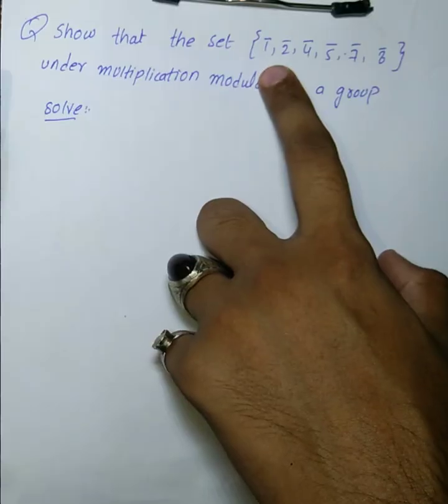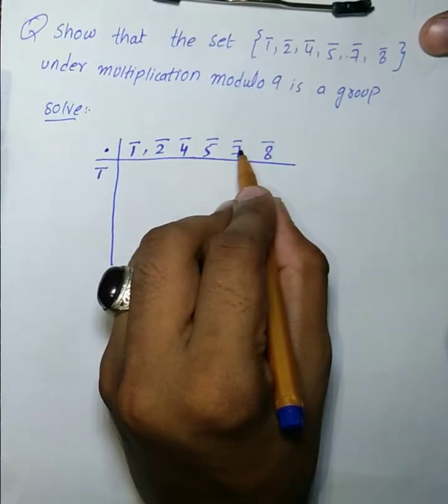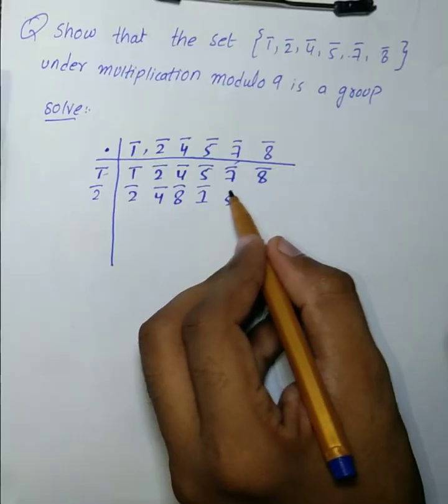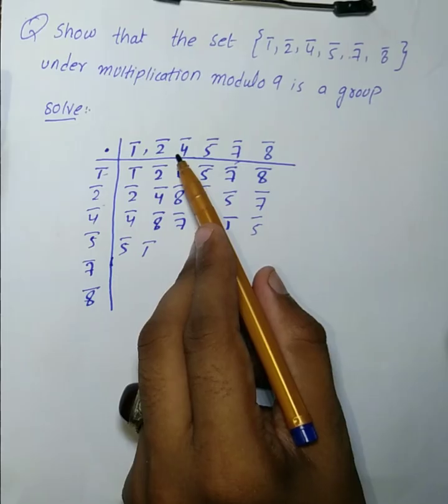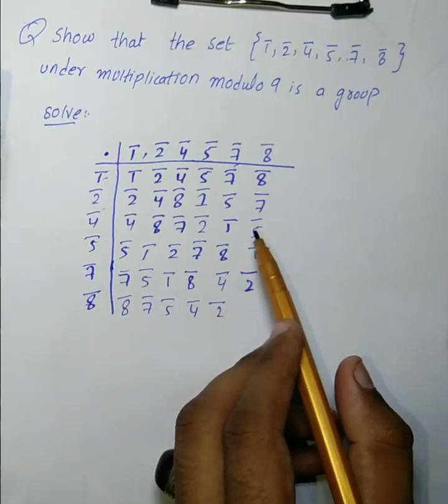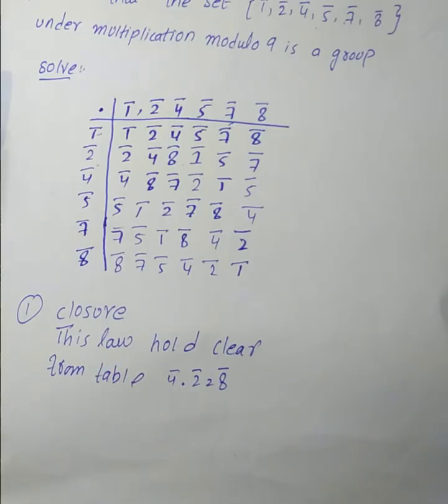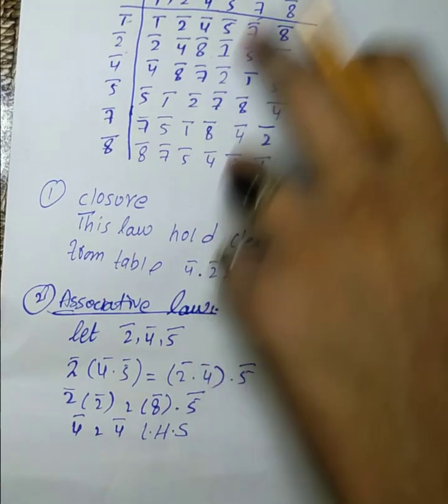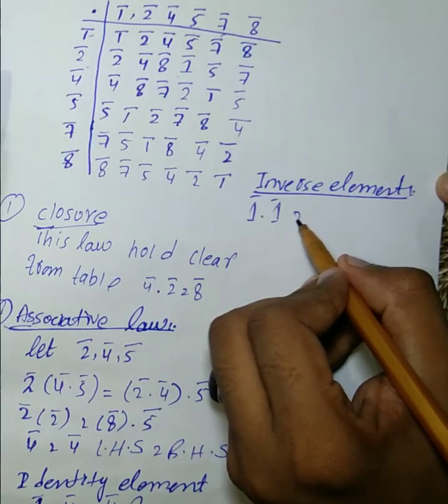"Prove All 4 Group Axioms Using Cayley Table | Group Theory Made Simple"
✅ YouTube Video Description (English):

Learn how to prove all four group axioms — Closure, Associativity, Identity, and Inverse — using the Cayley Table in this easy-to-understand Group Theory tutorial.
Whether you're a beginner or revising for exams, this video breaks down each axiom step by step using a clear Cayley table example.

📌 Topics Covered:

What is a Cayley Table?

Group Axioms Explained

Proving Closure, Identity, Inverse, Associativity

Easy example for better understanding

🎯 Ideal for:
BSc, MSc, and competitive exam students studying Abstract Algebra or Group Theory.